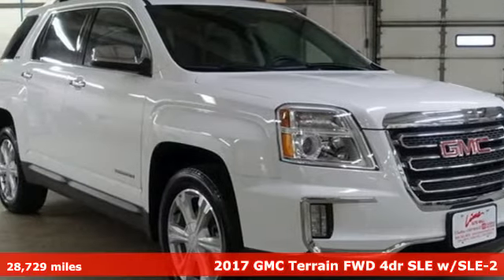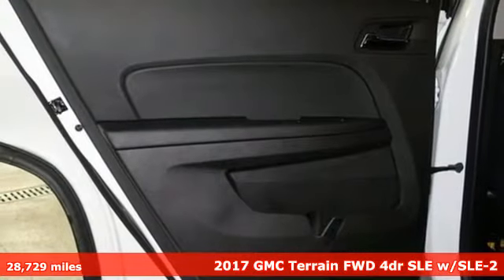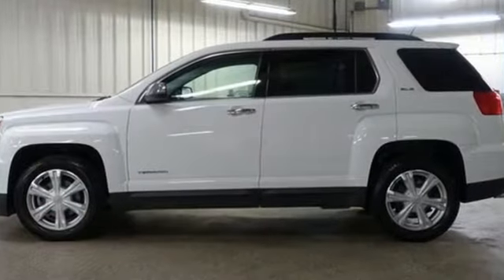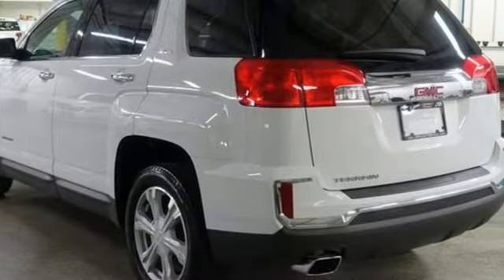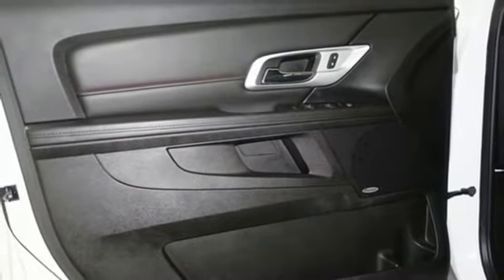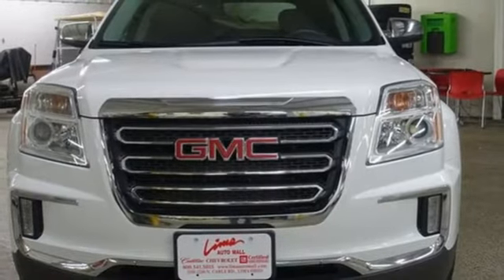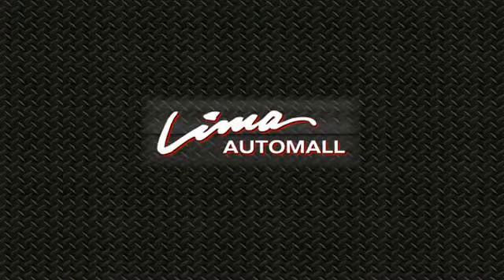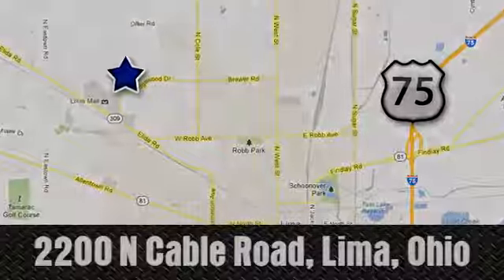Used 2017 GMC Terrain Lima OH Dayton, OH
Year: 2017
Make: GMC
Model: Terrain
Trim: SLE-2
Engine: 2.4L 4-Cylinder SIDI DOHC VVT
Transmission: 6-Speed Automatic
Color: White
Interior: Jet Black
Mileage: 28729
Stock #: 43097Z
VIN: 2GKALNEK8H6343097
CARFAX One-Owner. Clean CARFAX. Summit White 2017 GMC Terrain SLE-2 FWD 6-Speed Automatic 2.4L 4-Cylinder SIDI DOHC VVT IntelliLink Touch Screen Infotainment System w/Navigation, Remote Start, Power Sunroof, Heated Seats, Pioneer Audio, Bluetooth, Backup Camera.brbrClean History Report and 1-Owner too! Odometer is 17841 miles below market average! 21/31 City/Highway MPGbrbrAwards:br * JD Power Initial Quality Study * 2017 KBB.com Brand Image AwardsbrFamily owned and operated since 1918 , Lima Cadillac is a quality oriented, full service automotive dealership that prides itself on creating a positive atmosphere for all of our customers and employees based on trust, respect, honesty, and integrity. If at any time you have a question, please do not hesitate to contact a Lima Cadillac professional online or give us a call at ! Please note the advertised price does not include sales tax, vehicle registration fees, other fees required by law, finance charges and any documentation charges. Dealership not responsible for equipment inaccuracies.brbrReviews:br * Spacious backseat that slides and reclines for added comfort; optional V6 engine makes this crossover faster than most competitors; interior stays quiet at highway speeds; supple suspension soaks up impacts on rough roads. Source: Edmunds

Address:
2200 N Cable Rd